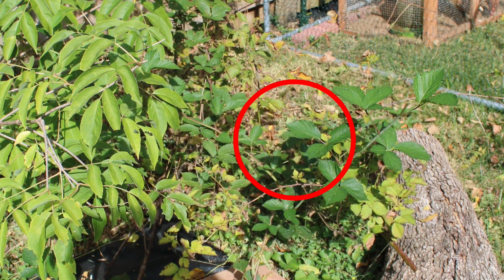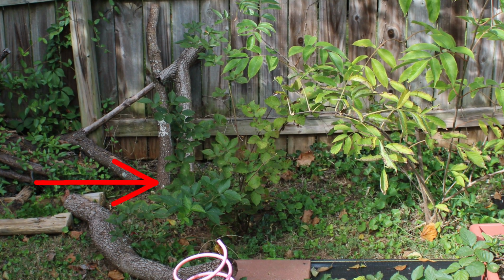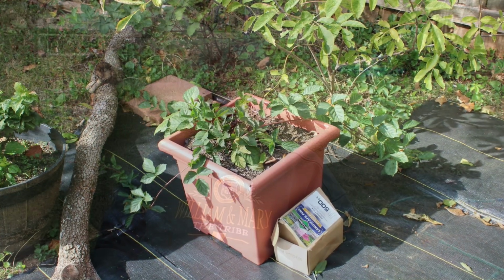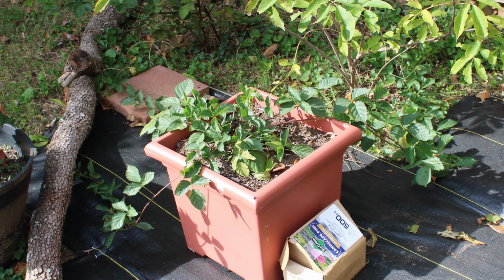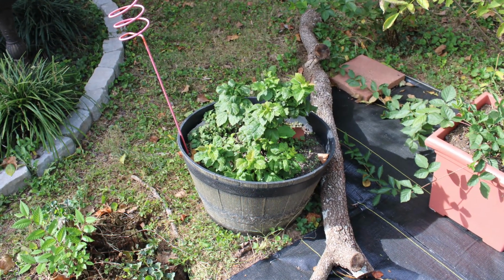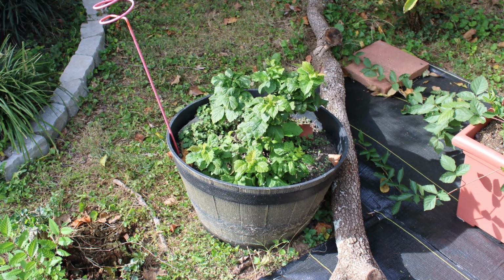What To Plant in October for Zone 7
What To Plant in October for Zone 7? Jules describes 3 classes of plants you can start in October for your edible garden including berry plants, alliums like garlic and leeks along with micro greens and radish.

00:00 Gardening In October.
00:13 Why plant berry plants in the fall.
02:04 Why plant garlic and alliums in the fall.
03:41 Short Day Crops to Plant in October.
Gardening Tips for All While Growing In Zone 7

Jules and Chef Beth grow herbs, vegetables and fruits in a modestly sized backyard and share gardening tips as well as recipes based on home grown produce. Jules, aka Jamie, is a PhD Economist and applies his cost/benefit analysis and maximum output perspectives when appropriate. We garden in USDA Hardiness Zone 7 b.